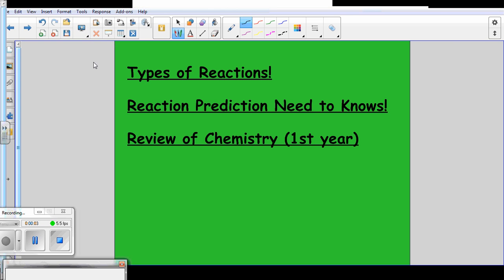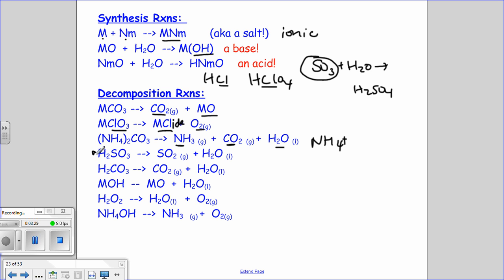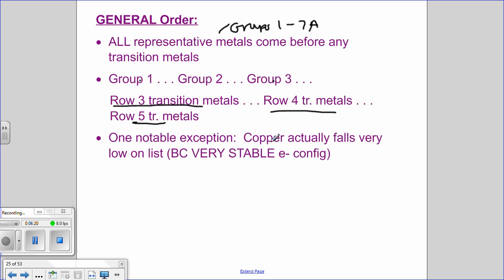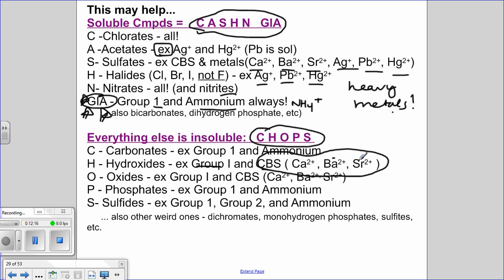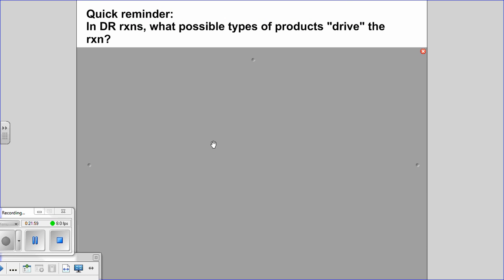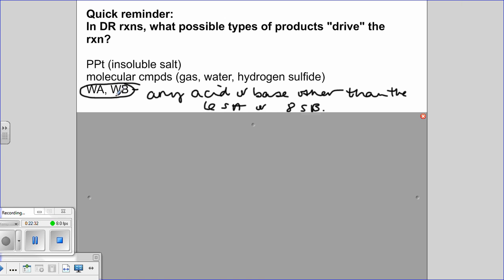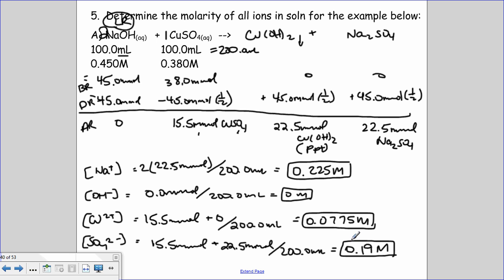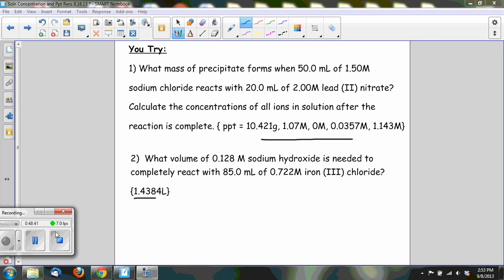Unit 2- Types of Rxns and Ppt Stoich Notes 9 8 13